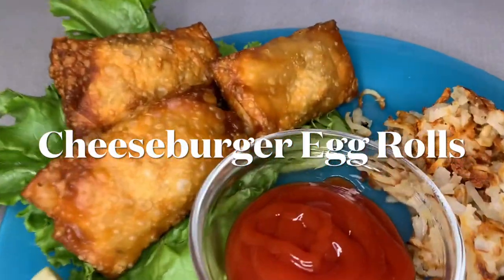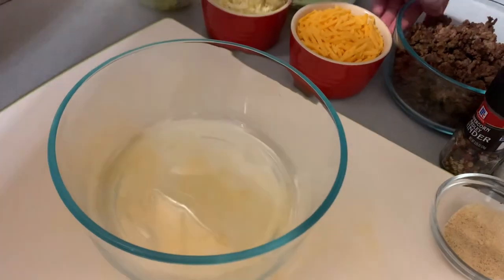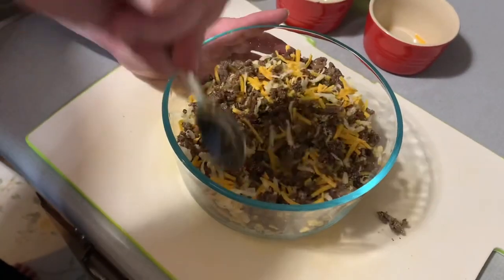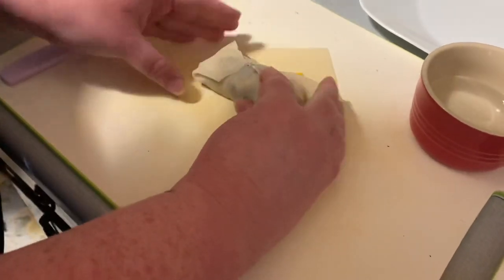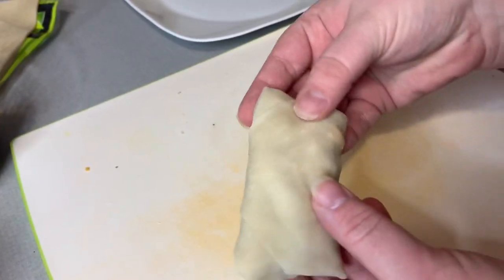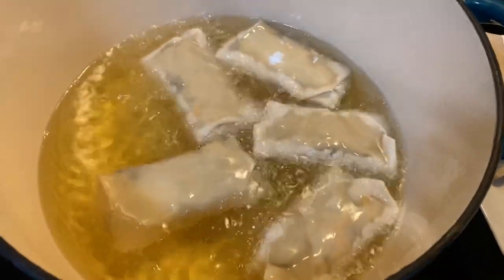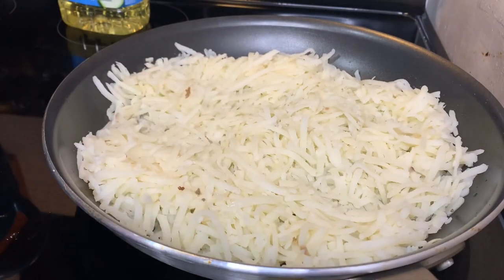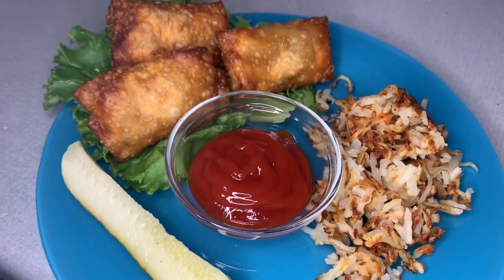⭐️Easy and Delicious CHEESEBURGER EGG ROLLS!⭐️ | EASY APPETIZER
Hey y'all! I have a super fun and delicious Cheeseburger Egg Rolls recipe for you today! These are an awesome appetizer and also make for a fun dinner idea! Hope you enjoy!

CHEESEBURGER EGG ROLLS:
1lb cooked and drained ground beef
3/4 cup shredded Monterey Jack cheese
3/4 cup shredded cheddar cheese
1 Tablespoon garlic powder
1/2 Tablespoon onion powder
Salt and pepper (to taste)
Chopped pickles (to taste)
1 pack egg roll wrappers

1. Beginning heating 2 inch depth oil on medium-high heat.
2. Mix meat, cheeses, and spices in bowl.
3. Place 2-3 tablespoons of meat/cheese mixture on egg roll wrapper, add pickles and other desired ingredients.
4. Dip finger in water and spread along all four edges of egg roll wrapper.
5. Wrap up egg roll and make sure tight and sealed.
6. Repeat for remaining mixture and egg roll wrappers.
7. When oil is ready (test with wooden spoon), place 5-6 egg rolls at a time in the oil, seam side down and cook 1.5-2minutes per side.
8. Drain on paper towel or rack. Enjoy!

$10 off your first Walmart grocery order of $50 or more

Earn a $25 bonus when you sign up for cashback with Rakuten